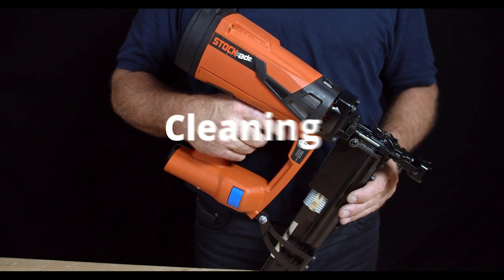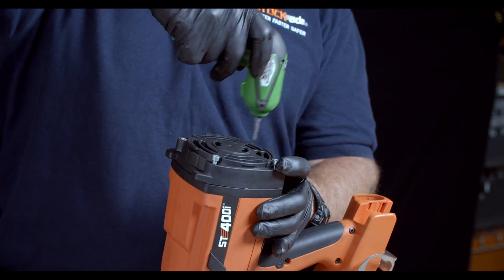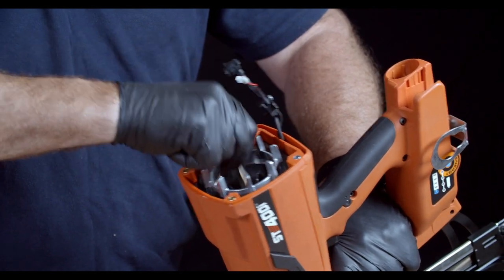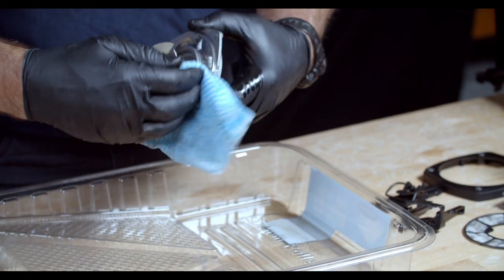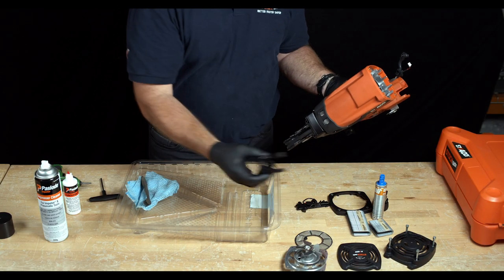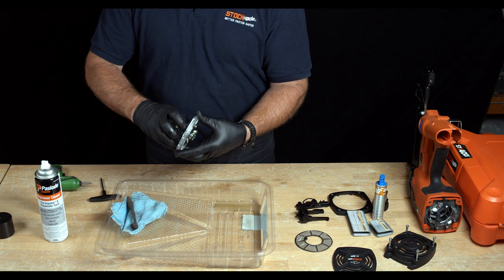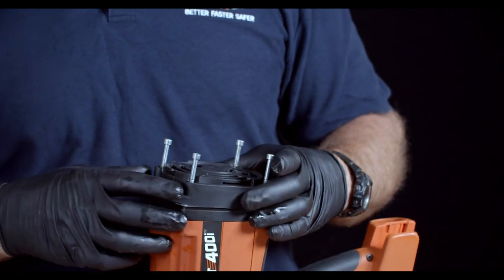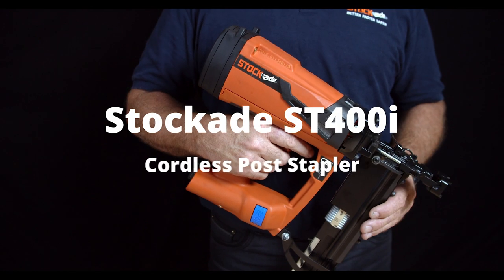How to clean and maintain your STOCKade ST400i - USA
Check out this video to learn how to clean your Stockade ST400i cordless fence post stapler.

The ST400i is the world's first 4mm diameter / 9 Gauge cordless fencing stapler that makes fencing faster, easier and safer for farmers and fencing contractors.

This fencing stapler is revolutionizing stapling in the fencing industry. It is safe and allows you to fire staples with one hand, allowing you to keep your second hand out of harms way.

The ST400i has outstanding power to drive staples to your desired depth - powered by fuel cells (included with staples) and Li-ion batteries (3000 staples per charge). You can also easily erect an electric fence with PEL/Speedrite/Stafix Power Staple Wood Post Claw Insulators.

Find out more about STOCKade fencing staplers by visiting our